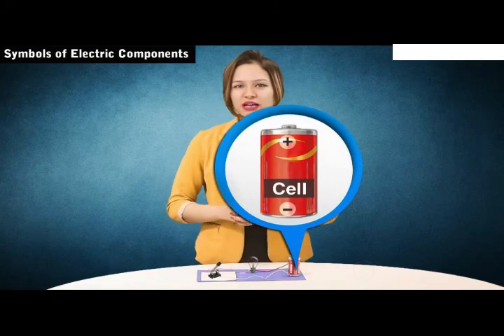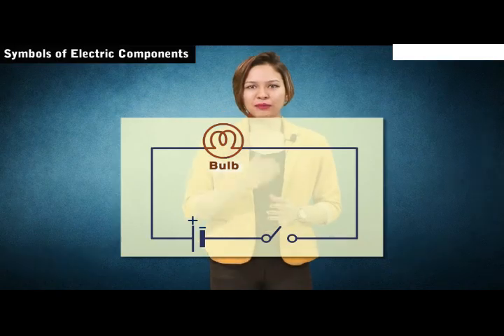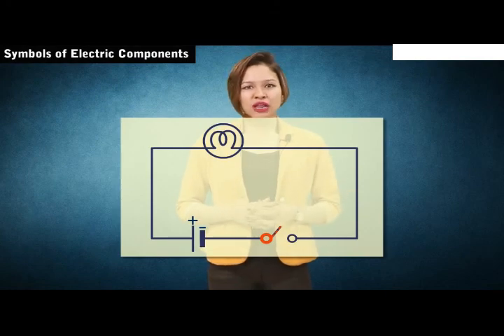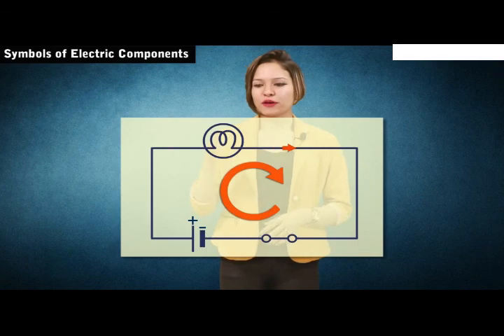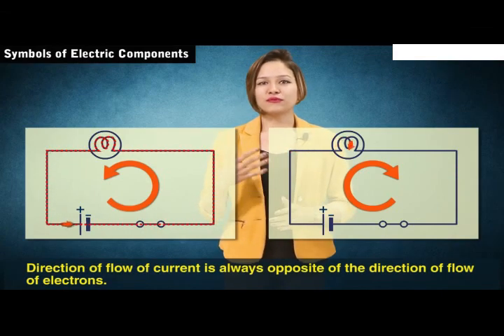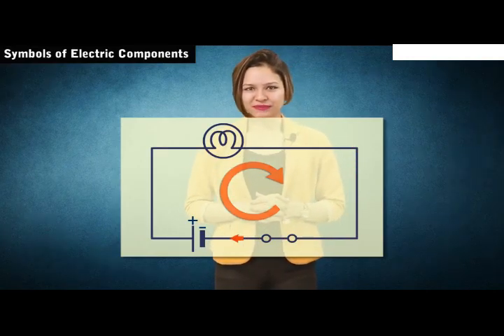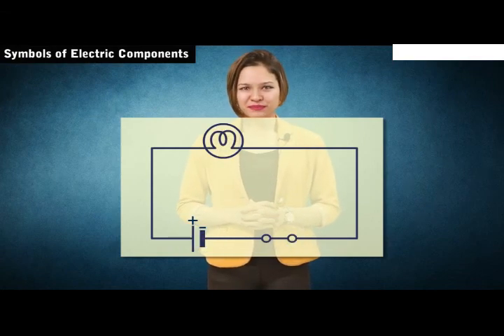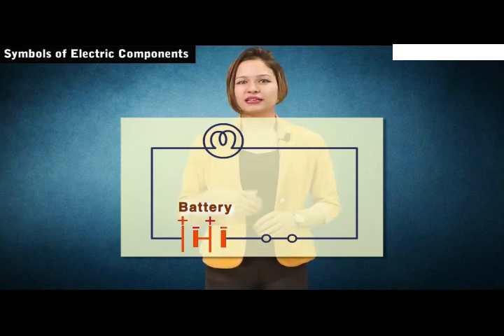Symbols of electric components